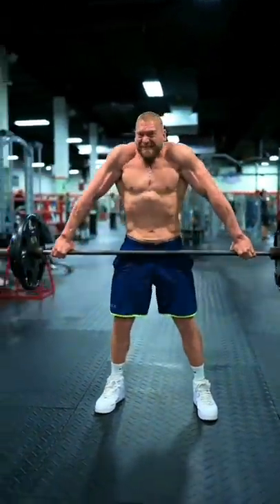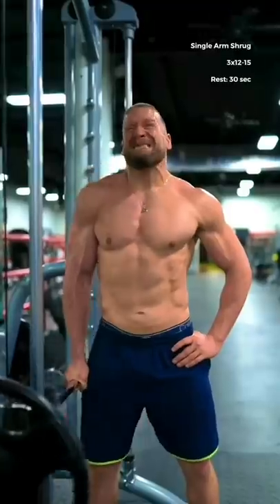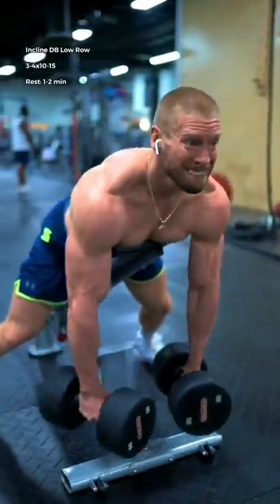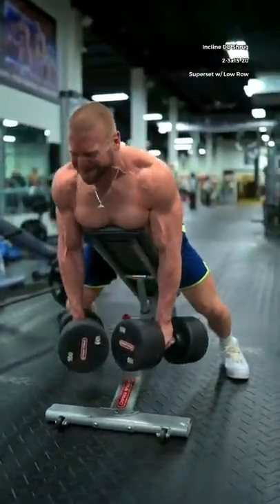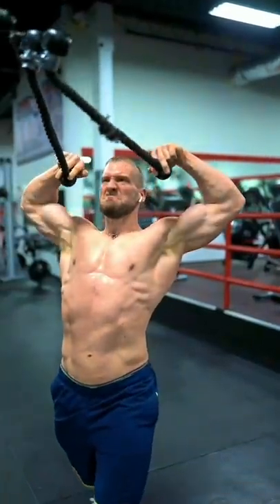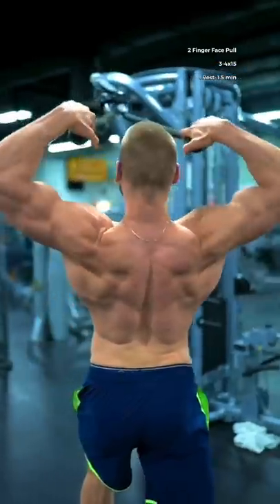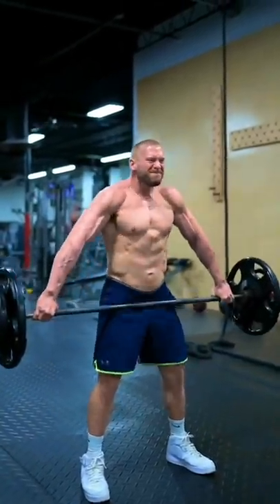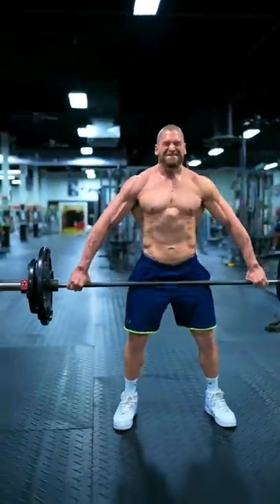Build Massive Traps | Workout + Instructions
Don’t neglect doing your deadlifts! They’ll help you immensely with building up your traps. Also, I love to utilize weightlifting straps to help hold onto much heavier weight than my grip would typically allow for - especially on stanch grip shrugs.

Train WITH me on my Training App! ⇩